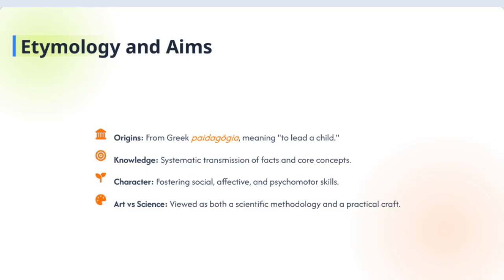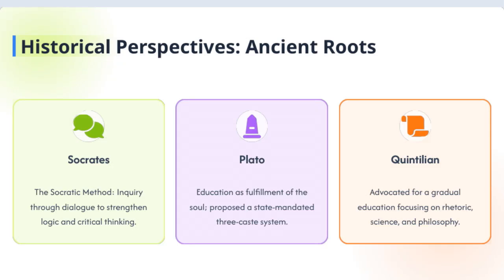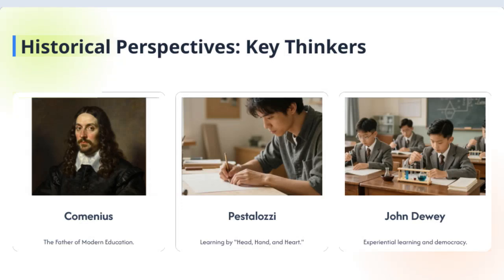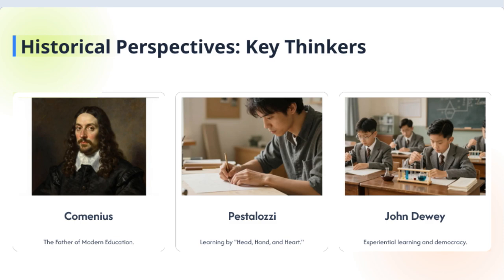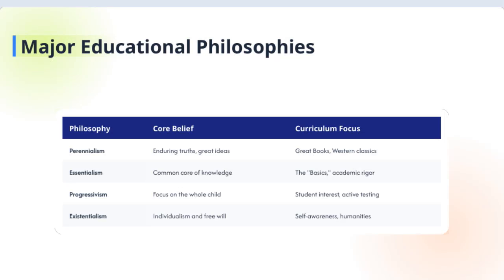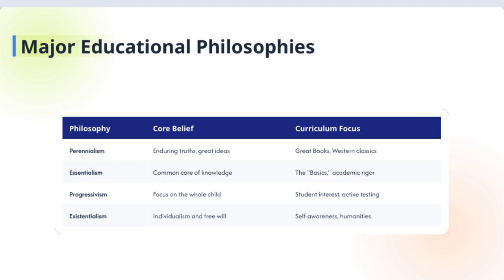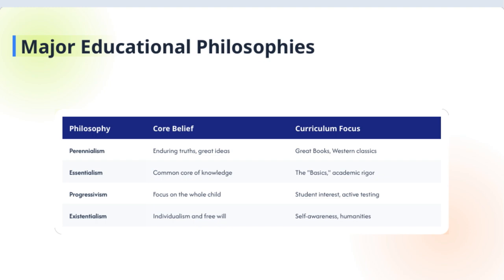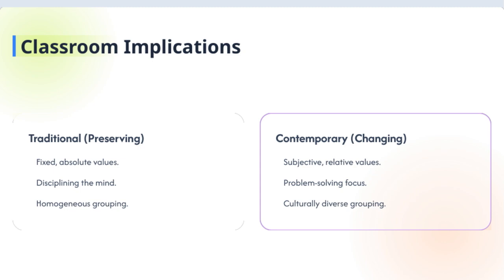Certificate in Pedagogy Foundations Module 1 Video